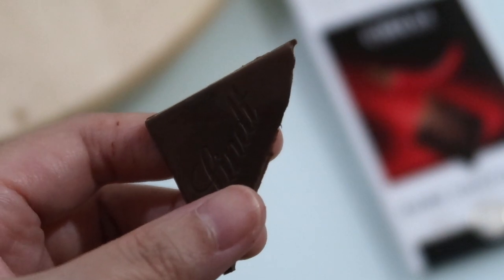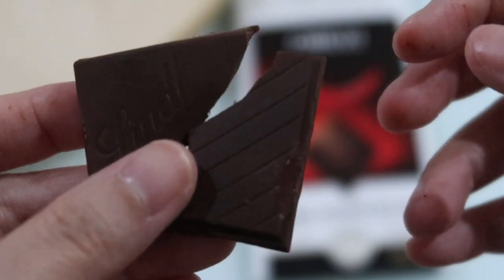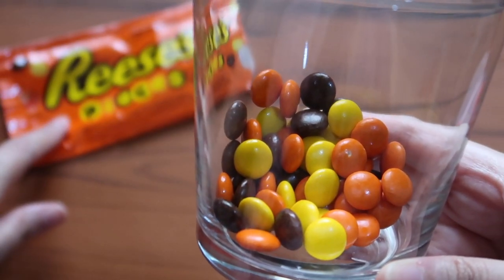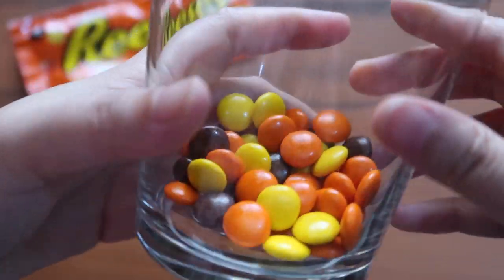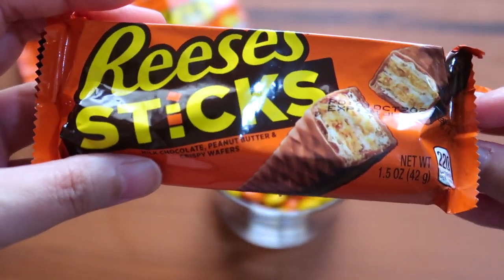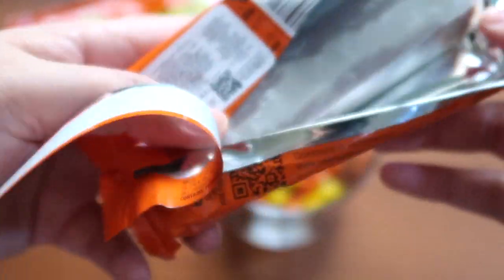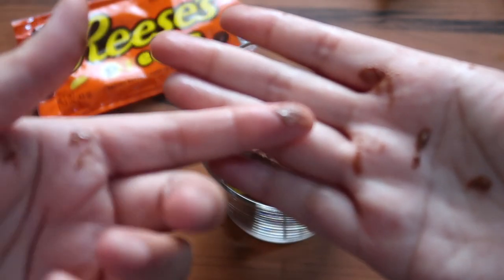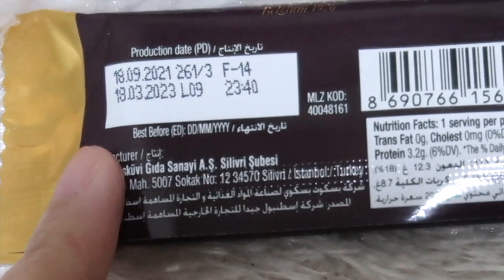CHOCOLATE Haul * Unboxing and Tasting Truffle Reeses chocolates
CHOCOLATES for Valentine's Day 2024 ShoppingHaul * Unboxing and Tasting Truffle Reeses chocolateasmr lindtchocolates Chilli chocolat trufflechocolate spicychocolate Best Truffles chocolate brand Reese's peanut butter wafer sticks, mini Pieces like M&M's, KITKAT orange flavor